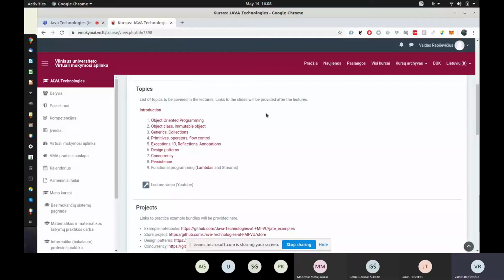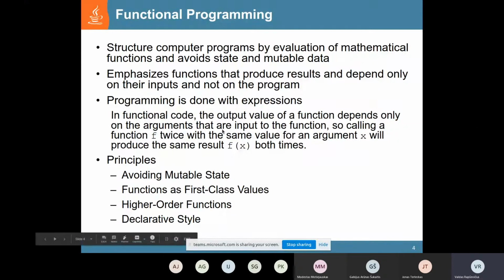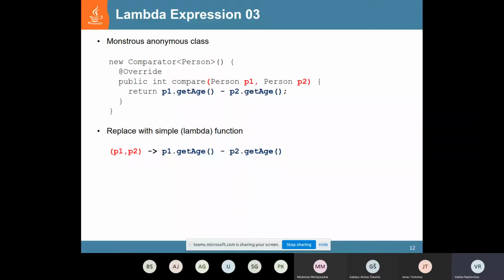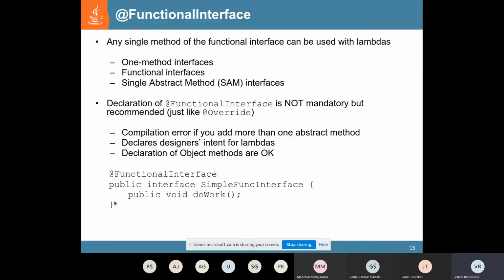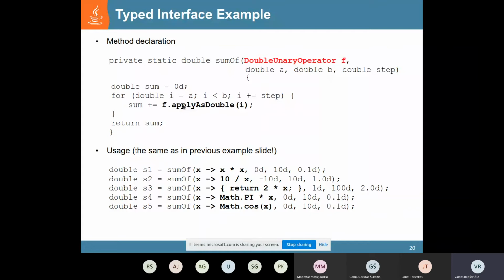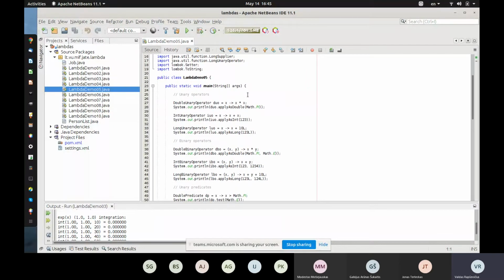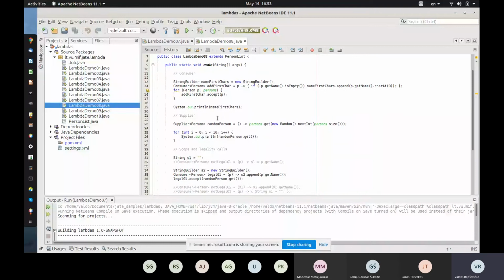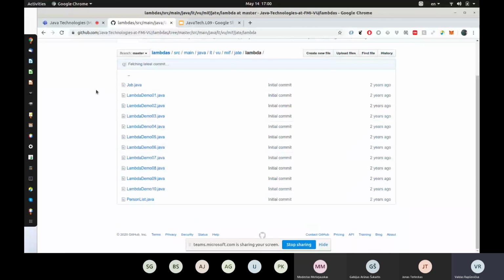Functional programming, Lambdas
Lambdas in Java